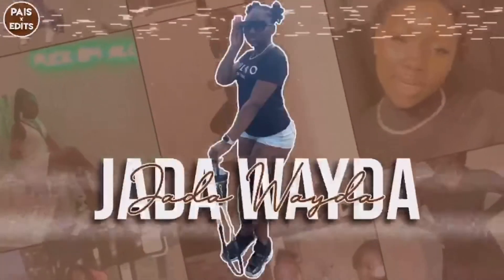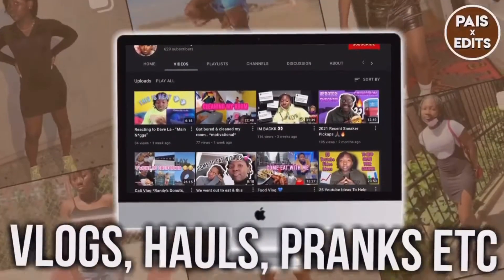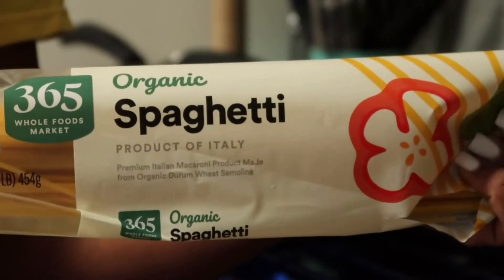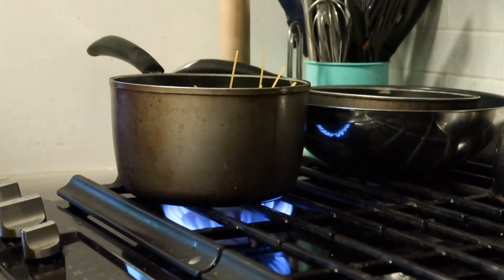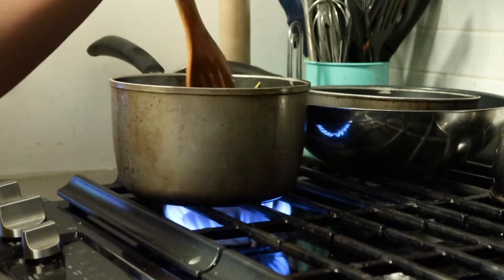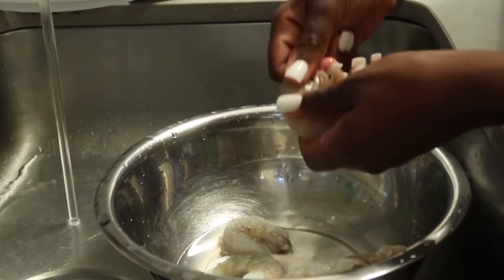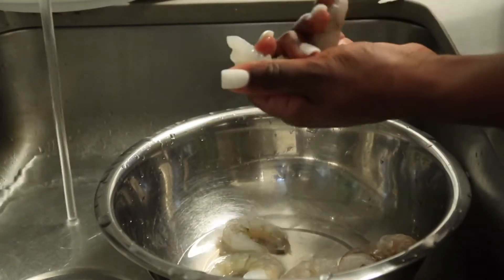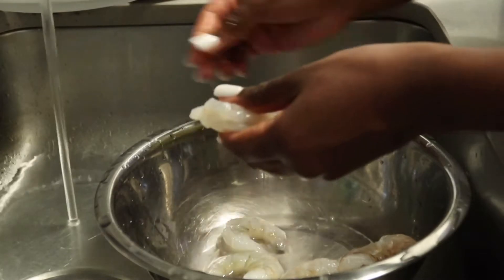Cooking with JV | Jerk Shrimp Alfredo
my first cooking video ! yayyy